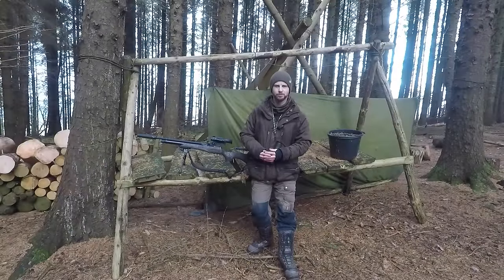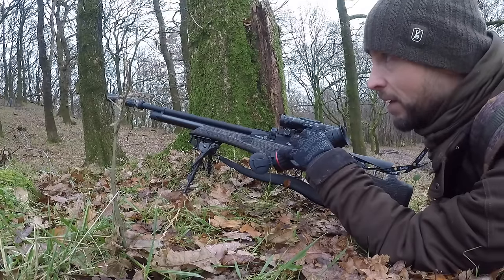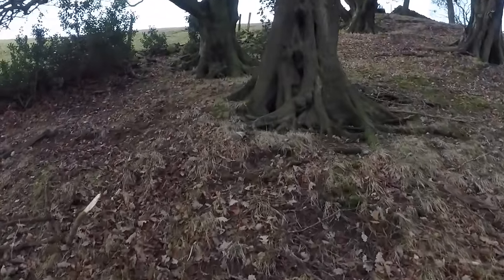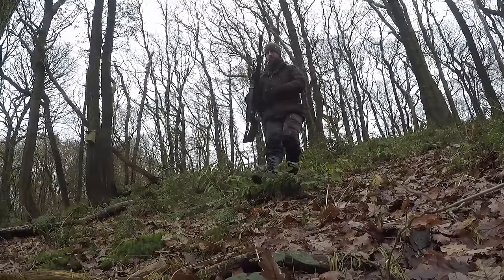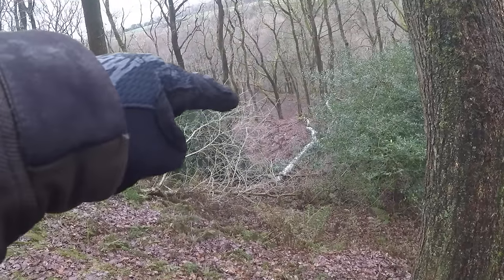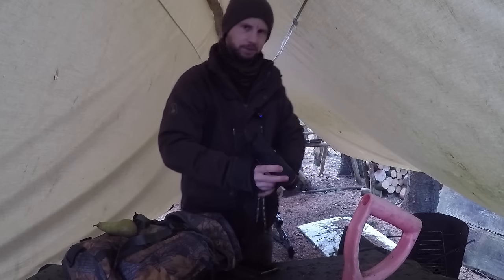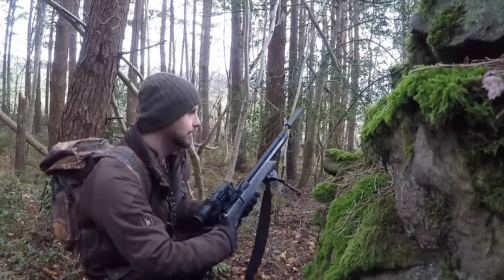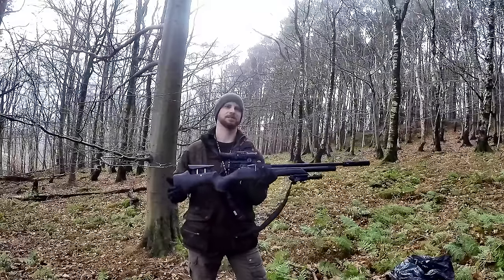SQUIRREL HUNTING - Stalking the woodlands - DAYSTATE HUNTSMAN REVERE .25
A walk & stalk with the Daystate Huntsman Revere .25 in FAC targeting the invasive grey squirrel here in the UK.

Equipment used:
Daystate Huntsman Revere .25 'Safari Edition'
Daystate Rangemaster KING 25.4gr (800fps)
HikMicro Falcon FQ35 PRO Thermal Monocular

2nd channel  @theratpopper

All animals in this video are legally and humanely shot under the terms of English law and/or under licence.

I only promote products that I truly believe are of good quality, value for money and a benefit to the viewer and user.